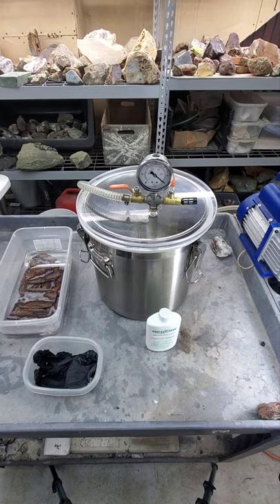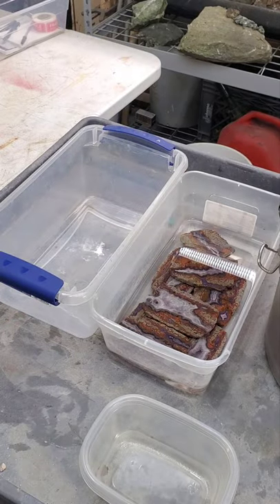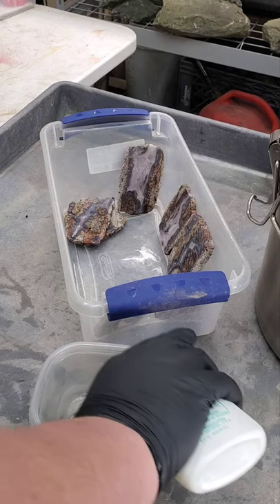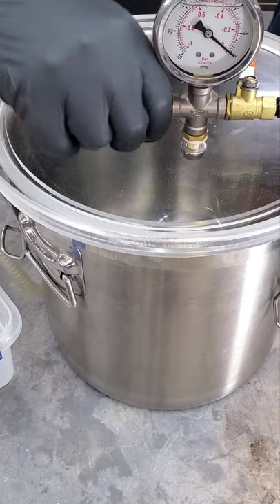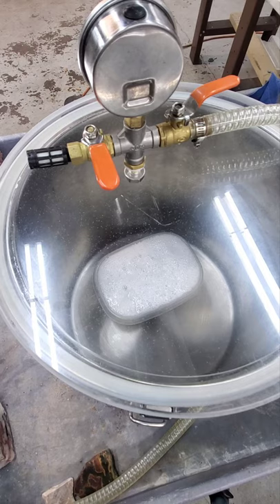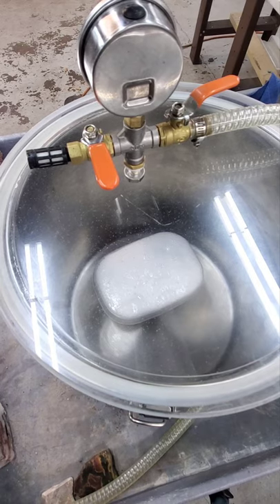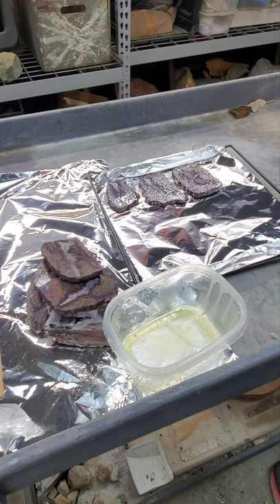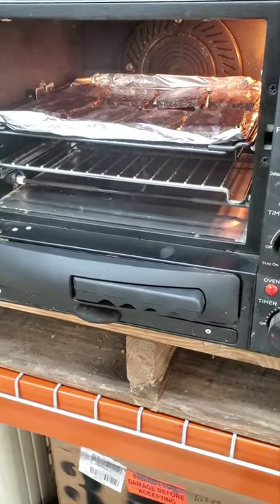Stabilize Stone With Opticon.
A video featuring cactus juice stabilizer coming soon
for a huge selection of incredible cutting materials and used lapidary equipment